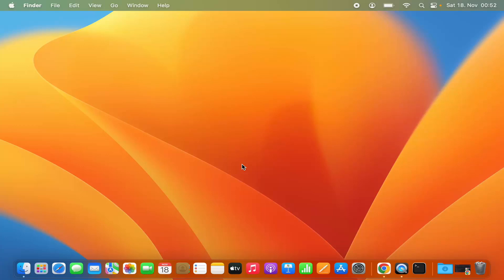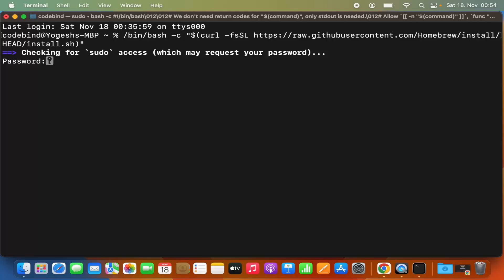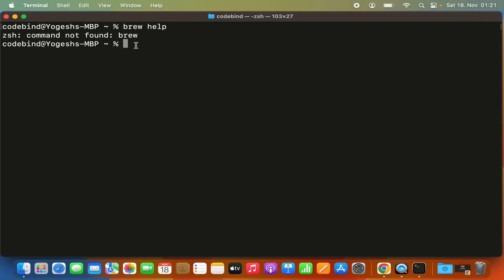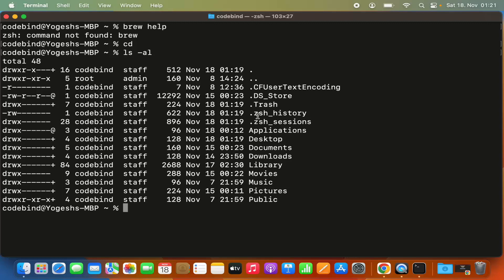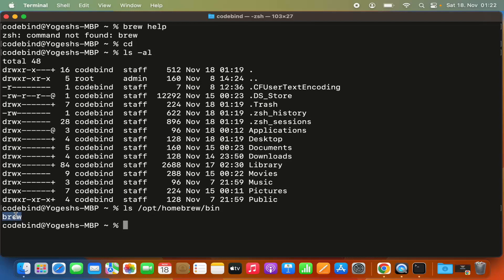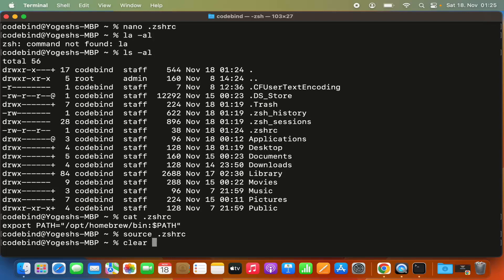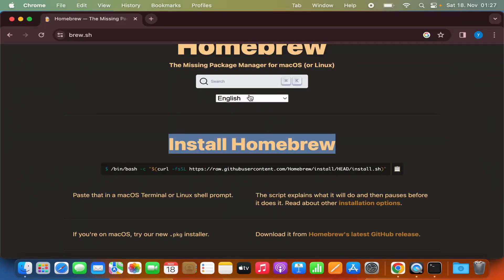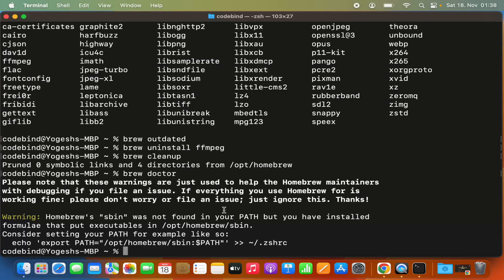How to Install Homebrew on Mac | How to Install brew on macOS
Installing Homebrew on your Mac is a fantastic way to simplify package management and enhance your experience with additional software. In this step-by-step tutorial, we'll guide you through the process of installing Homebrew on macOS using the zsh shell. Whether you're new to Mac or a seasoned user, this guide is designed for everyone.

Begin by opening the Terminal on your Mac. You can find it by searching for "Terminal" in Spotlight or navigating to Applications - Utilities - Terminal.

Paste the following command in the Terminal and press Enter to start the Homebrew installation:

This command will download and execute the Homebrew installation script.

During the installation, you may be prompted to install the Xcode Command Line Tools. Follow the on-screen instructions to proceed with the installation.

**4. Add Homebrew to zsh Profile:**
If you're using the zsh shell, you need to add Homebrew to your zsh profile. Open your zsh configuration file by running:

```bash
nano ~/.zshrc

Add the following line at the end of the file:

```bash
export PATH="/opt/homebrew/bin:$PATH"

Save the file and exit by pressing `Ctrl + X`, then `Y`, and finally `Enter`.

**5. Restart zsh or Source the zshrc File:**
Restart zsh or source your updated zsh configuration by running:

```bash
source ~/.zshrc

**6. Test Homebrew Installation:**
To ensure Homebrew is installed correctly, run:

```bash
brew --version

This should display the version number of Homebrew, indicating a successful installation.

Congratulations! You've successfully installed Homebrew on your Mac using the zsh shell. Now you can use Homebrew to easily install and manage various packages and software on your macOS system.